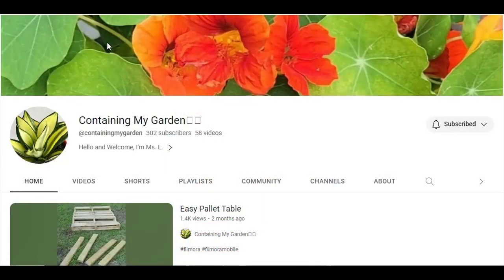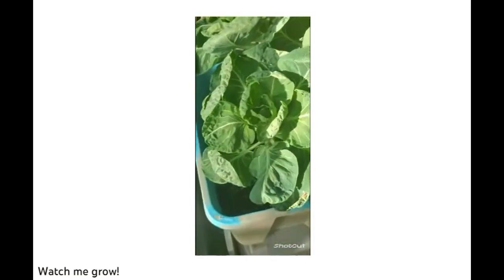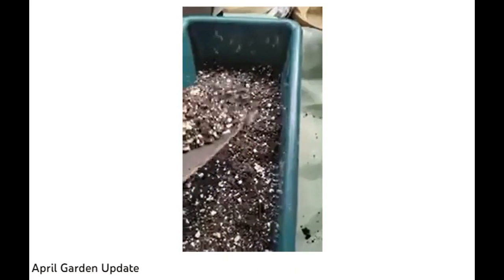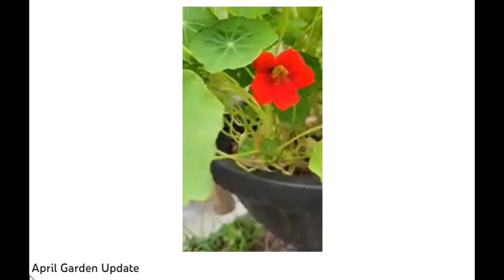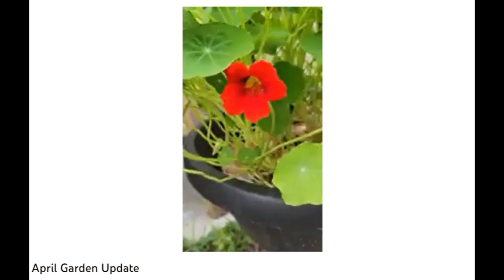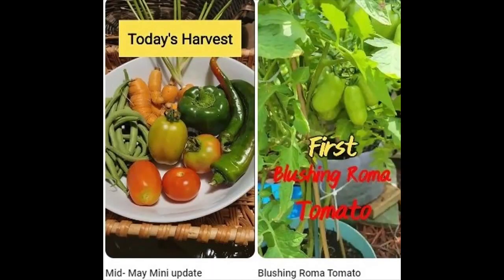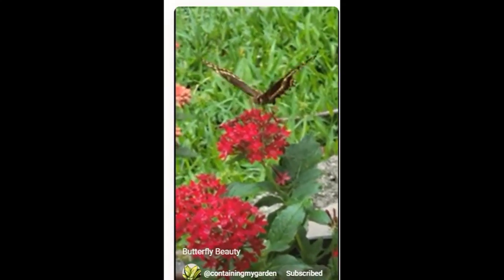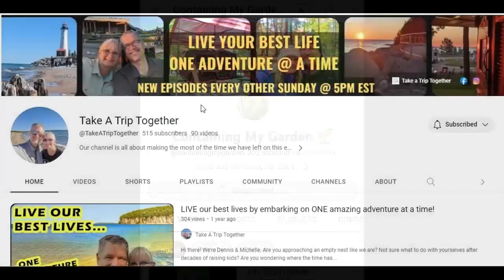Sunday Shoutout 186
I have a Walmart wishlist that I occasionally update. Don't feel obligated to send me anything, and certainly don't spend money you don't have. I appreciate the thought all the same!